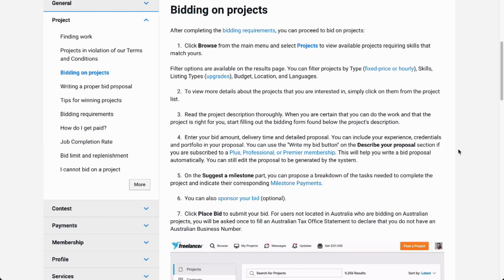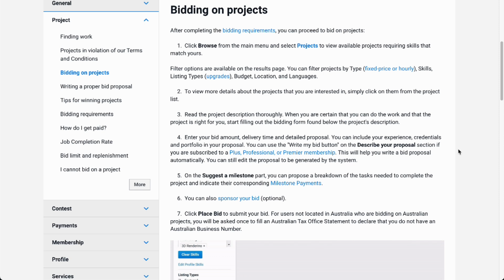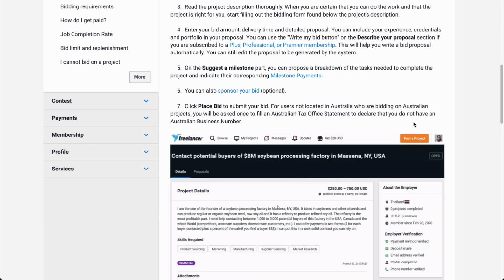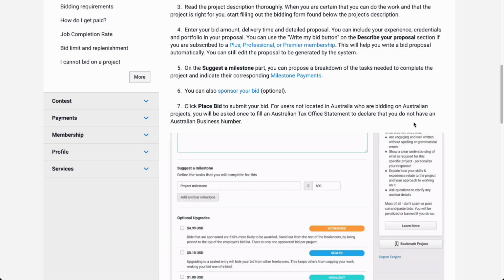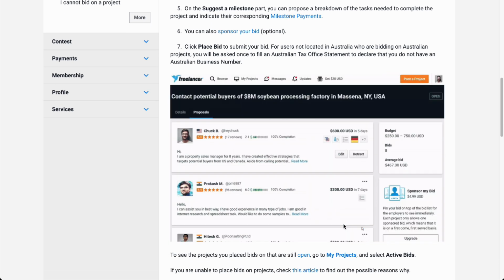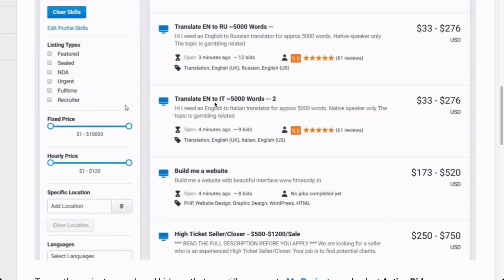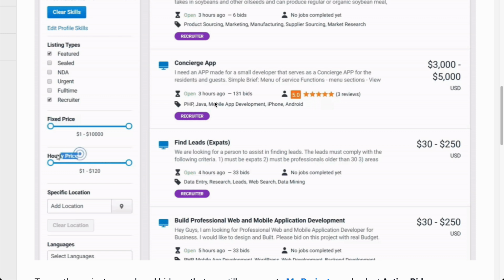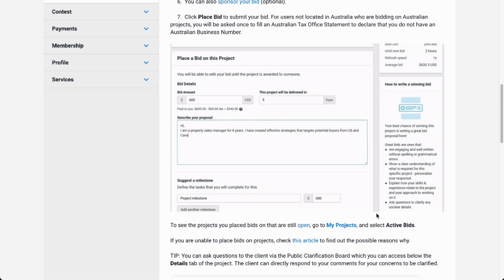How To Bid On FREELANCER.COM 2025! (FULL GUIDE)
In this video, I am going to show you how to bid on Freelancer.com and increase your chances of winning projects. If you're a freelancer looking to land jobs on this platform, knowing how to place competitive bids is essential.

0:00 INTRO
0:05 TUTORIAL